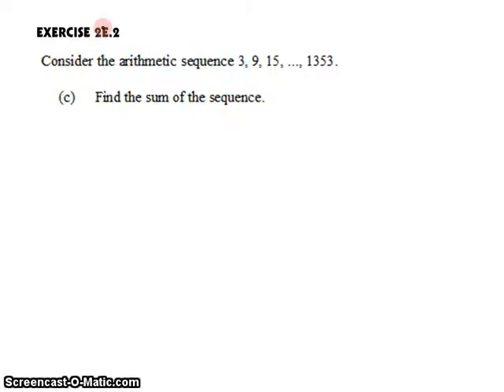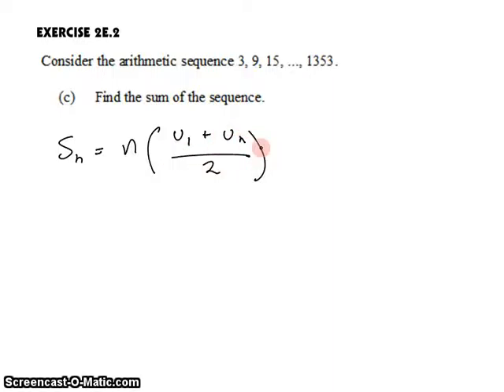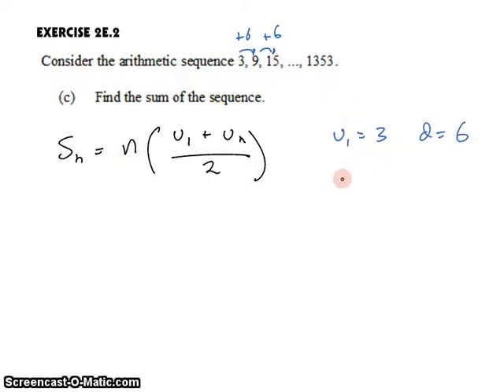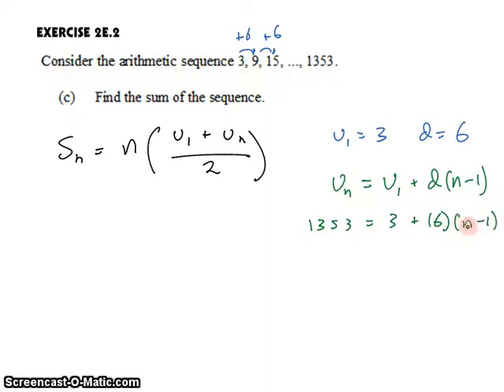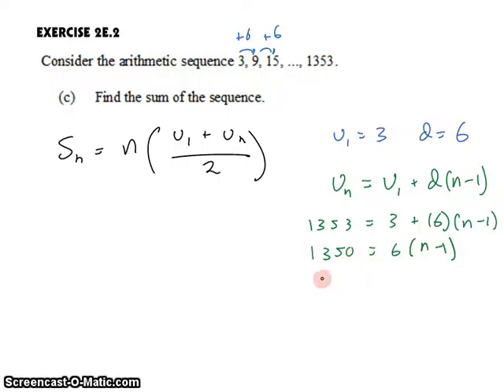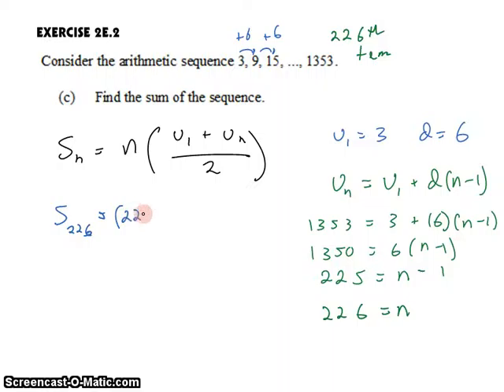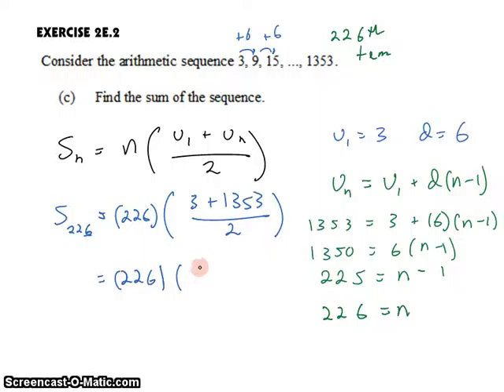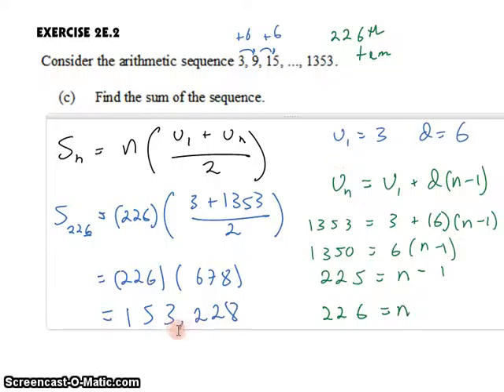IB SL Math Topic 1 1 7 4 Sum of Arithmatic Series by Formula